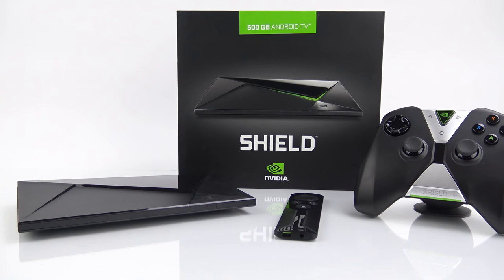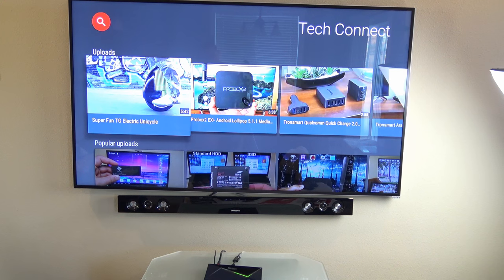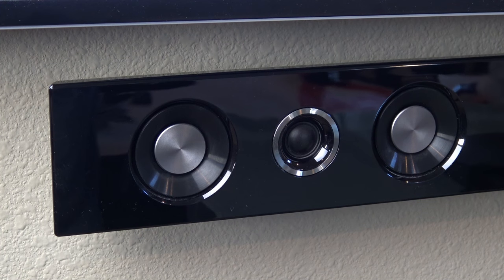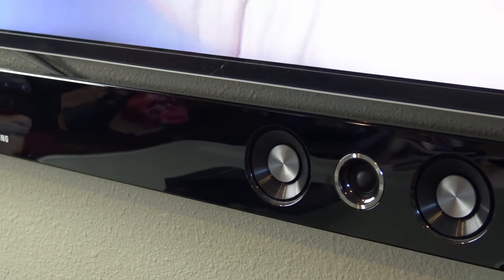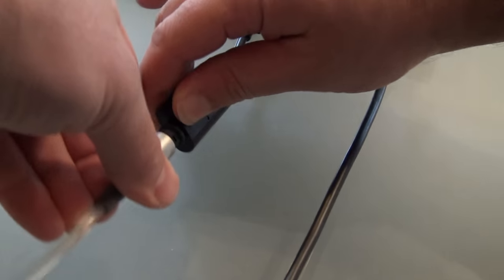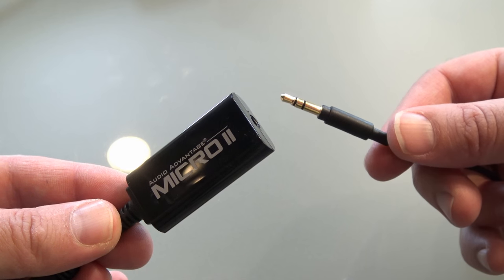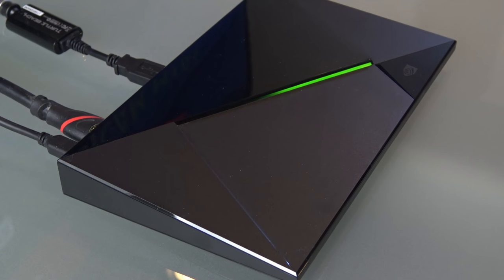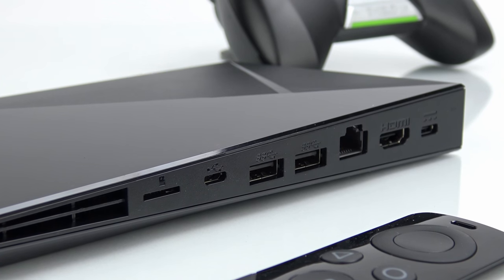How To Add Optical Audio to The Nvidia Shield TV Console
Hardware:
The Turtle Beach unit in this video has been discontinued.
Here is an alternative USB to optical that works with the shield
Nvidia Shield
Optical cable
Samsung sound bar
Samsung sound bar never version

The Turtle Beach Audio Advantage II replacement is here but I don't think is supports the shield TV. Please let me know if you can get it to work with your Shield.

Contains paid links, with commissions earned